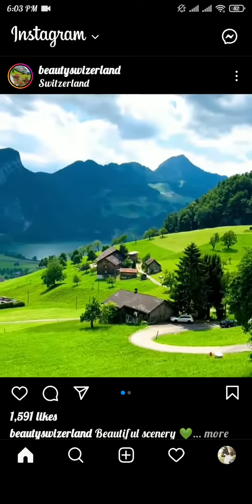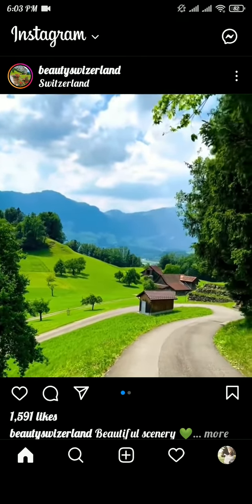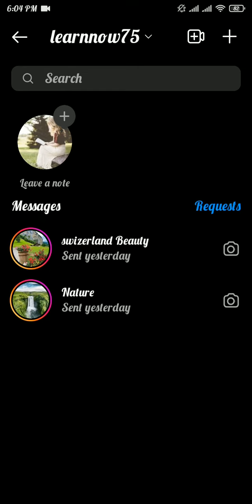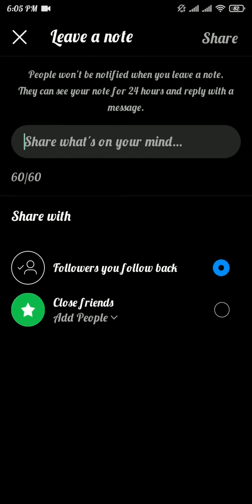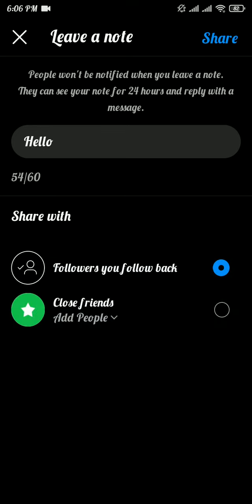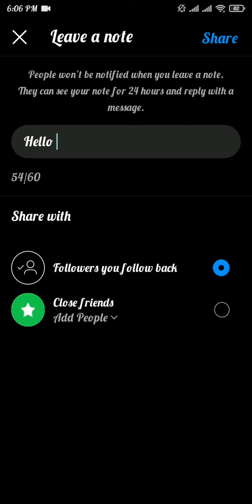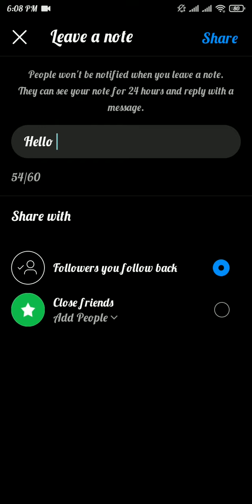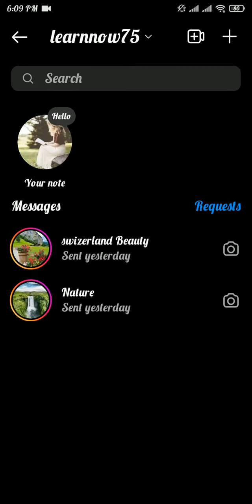How to Add Notes on Instagram (2023)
Learn how to add notes on Instagram in 2023.
This video guides you through how to add notes on Instagram android.